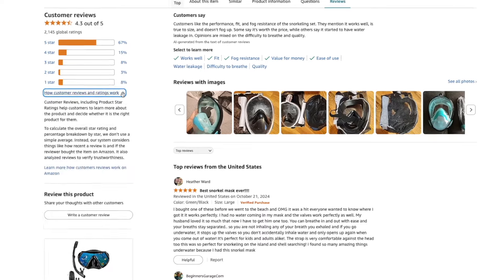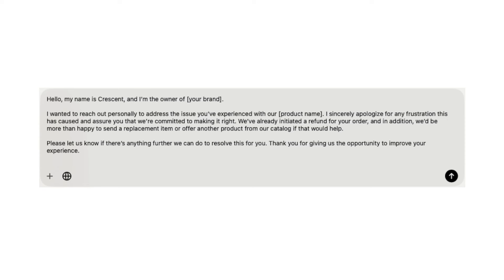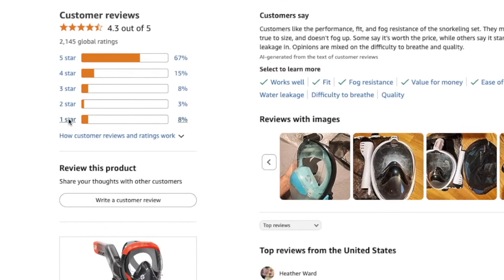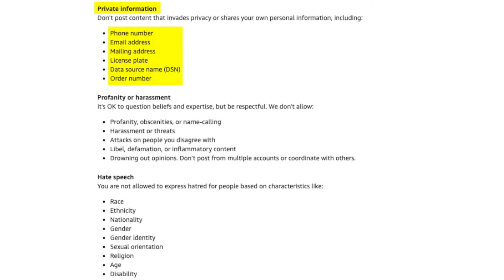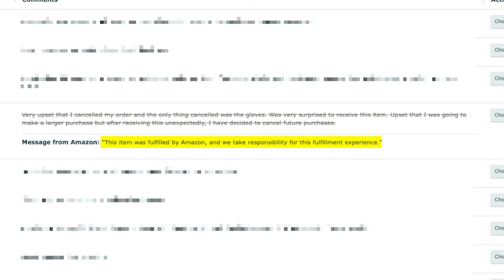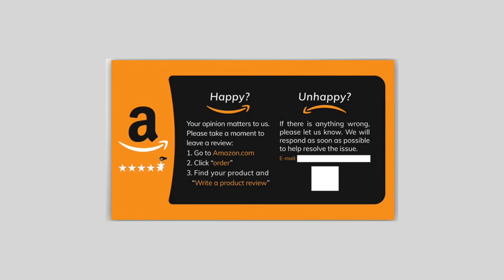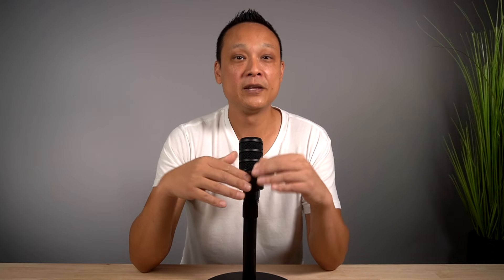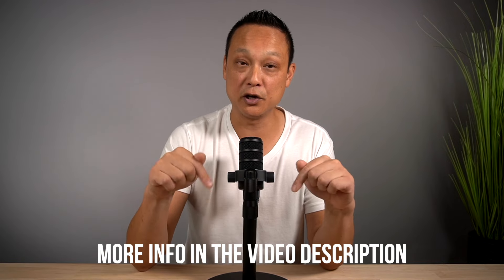How to Remove Negative Reviews on Amazon (Compliant Way)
Follow these Amazon compliant methods to have negative, bad and non-compliant reviews removed from your product listings.

Review Guidelines

Customer Review Guidelines

Seller Feedback